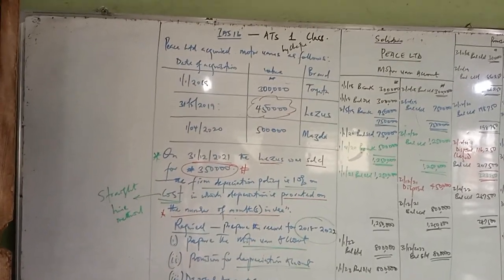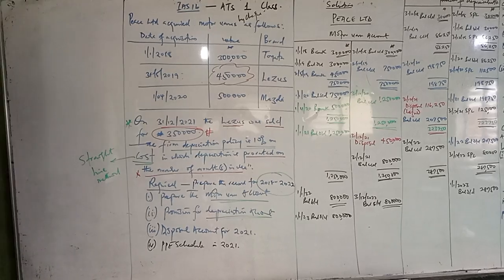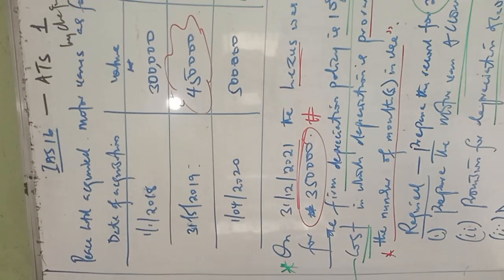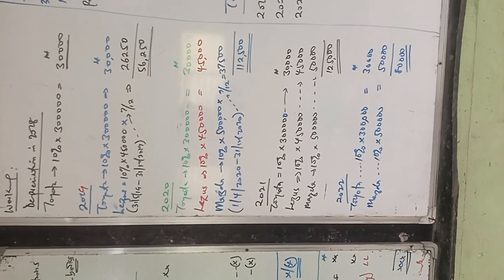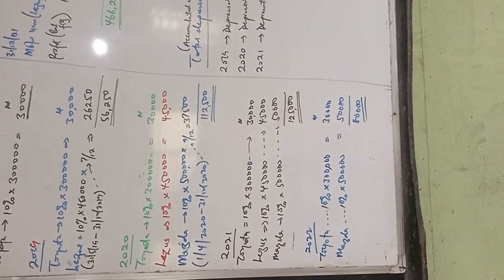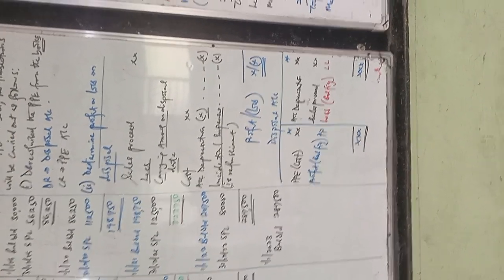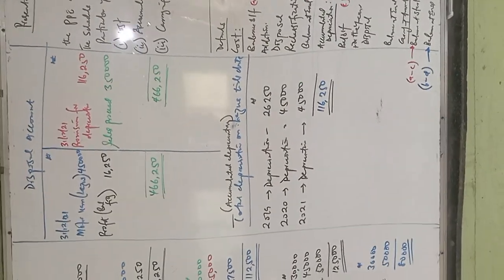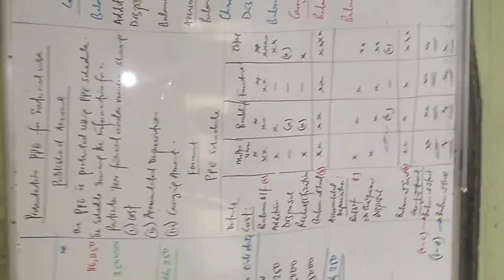Accounting IAS 16 - PPE - Depreciation